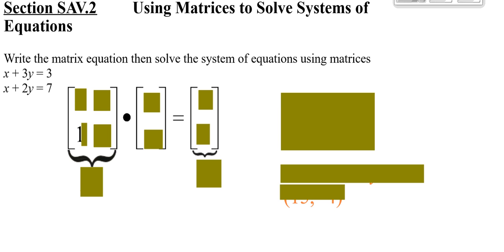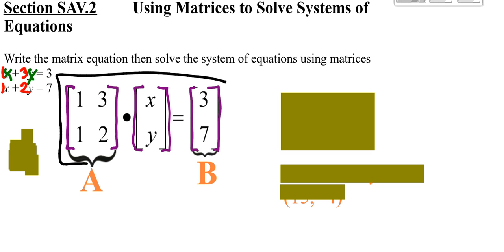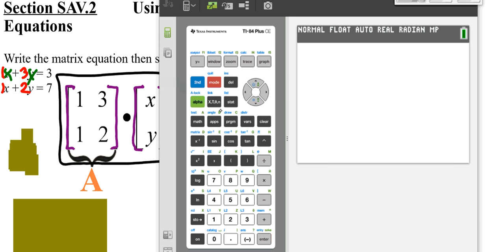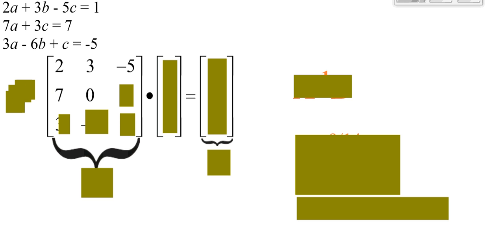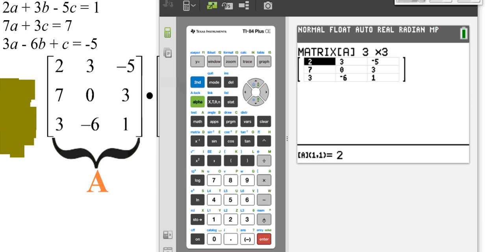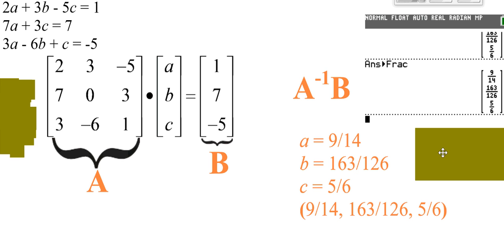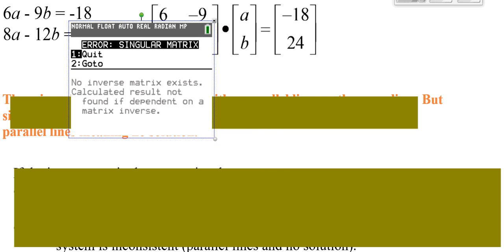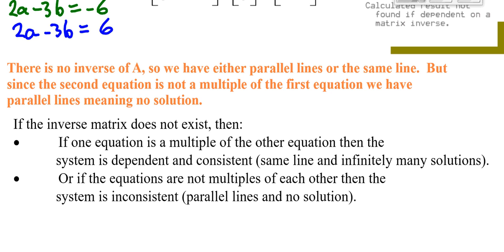Solving a System of Equations Matrices